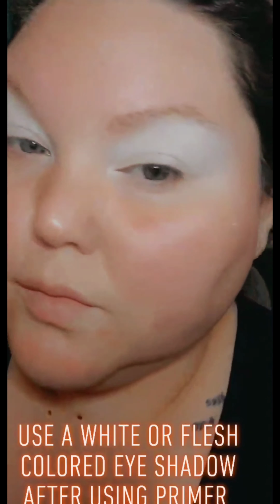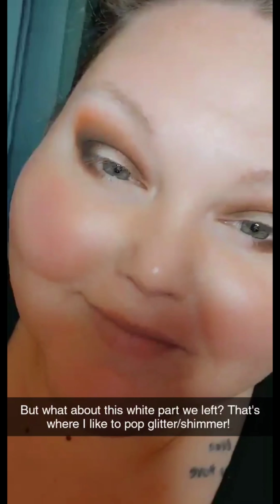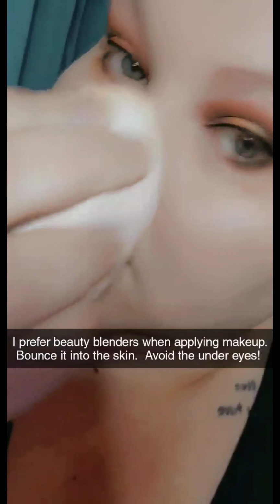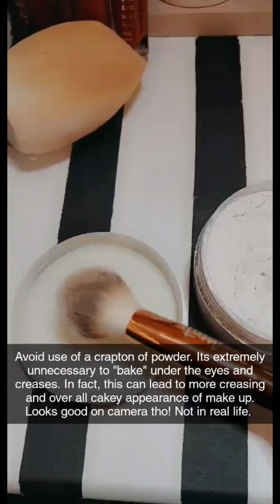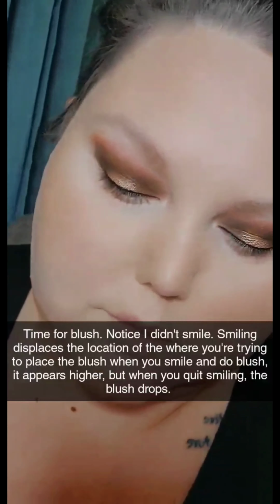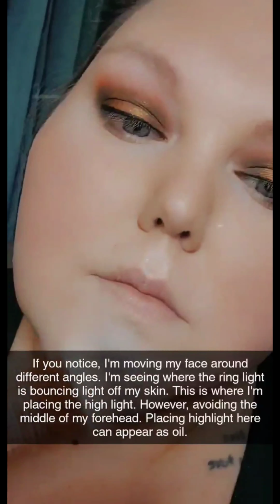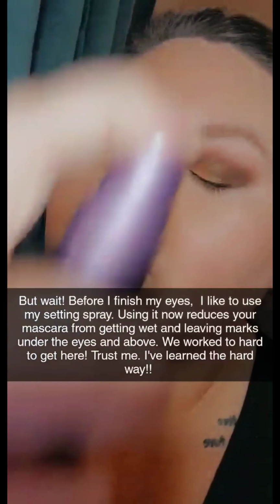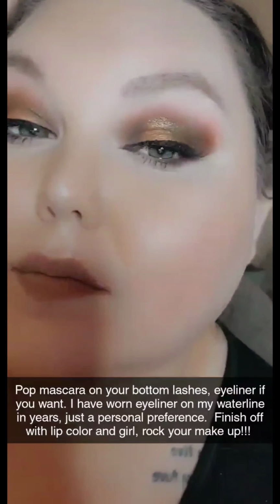Pumpkin Spice and everything nice. Full fall makeup tutorial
My favorite season is among us and to show love I created this look I call pumpkin spice 🍁🍁🎃🎃 Listed below are the products and names used to create this look.

Face serum- Clean Skin Club Vitamin C brightening booster
Moisturizer- GlamGlow moisturetrip
Primer- Il Makiage No filter poreless smoothing primer
Foundation- Il Makiage Woke up like this
Base concealer- Too Faced Born this way, color Swan
Bronzer- 1st shade in Bronzed in Paradise by Ace Beaute
Highlighter- Starburst, Glow Kit, Anastasia
Eyeliner- Il Makiage Inkliner black
Eyebrows- Mary Kay precision brow liner in color brunette
Blush- color 05 by Handaiyan, got it off Wish
Setting Powder- Every day Vacay by Ciate London
Mascara- Caution Ultra Black by Hourglass
Lip color- Celebrity Skin liquid lip, JSC

Brushes- mix between morphe and alamar